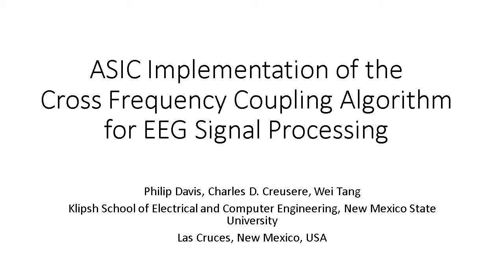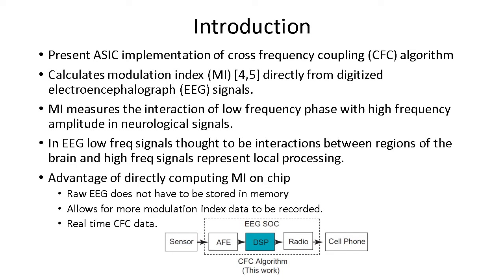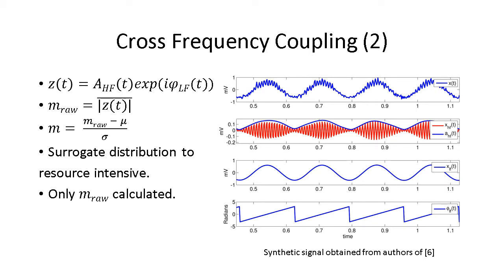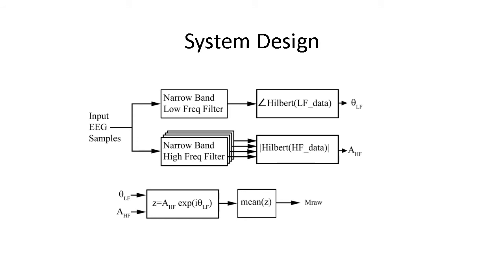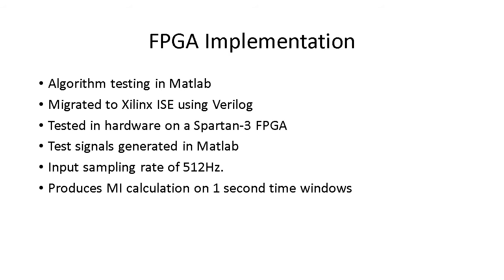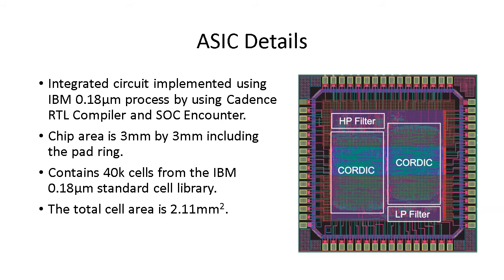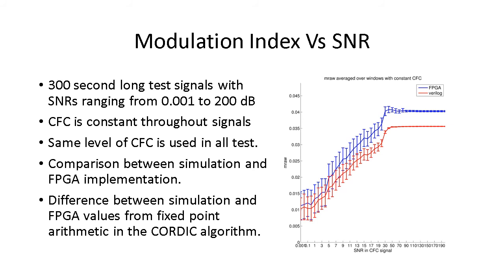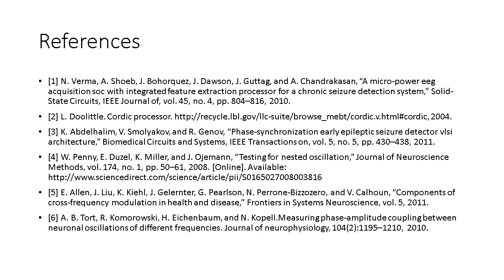ASIC Implementation of the Cross Frequency Coupling Algorithm for EEG Signal Processing